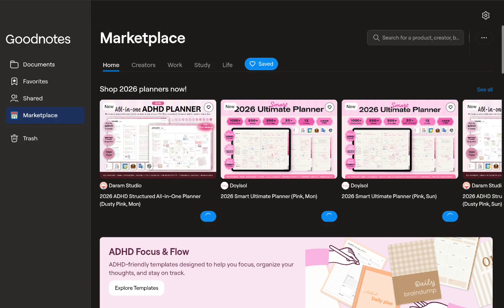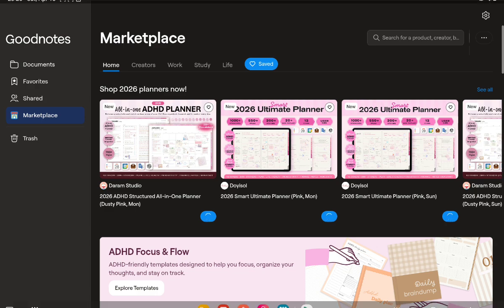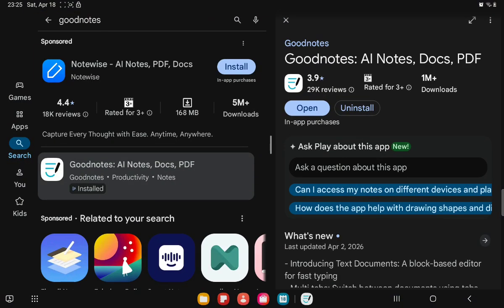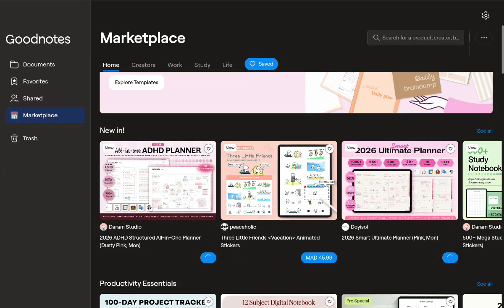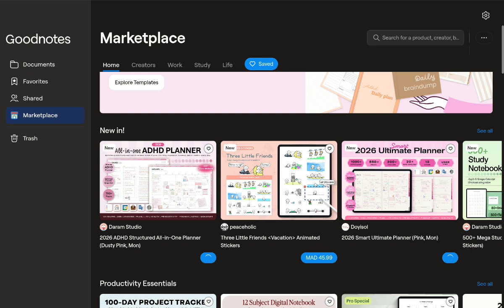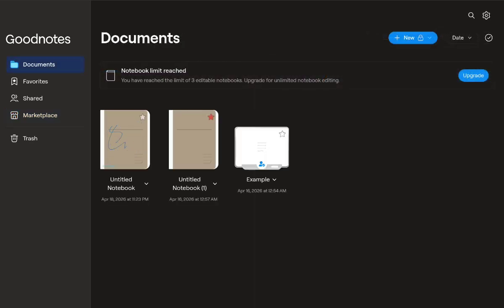How To Fix Accidentally Exiting a Notebook in Goodnotes! Tutorial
Today we talk about digital planning,goodnotes glitching,fix goodnotes,Fix Accidentally Exiting a Notebook in Goodnotes